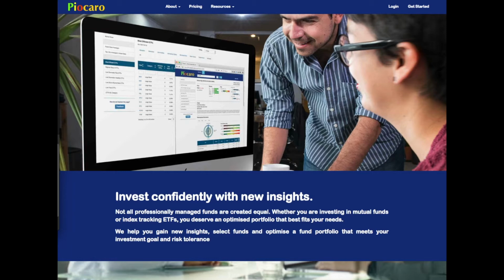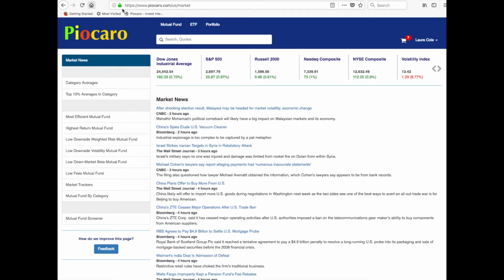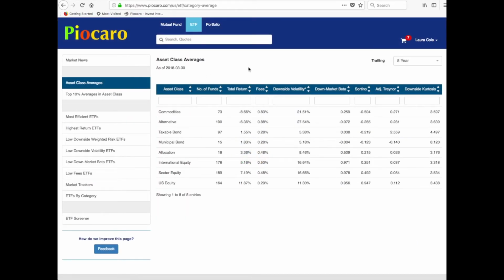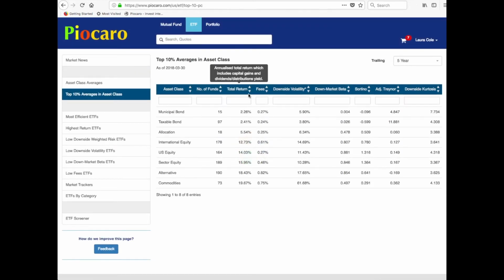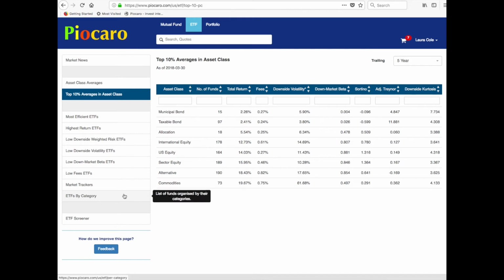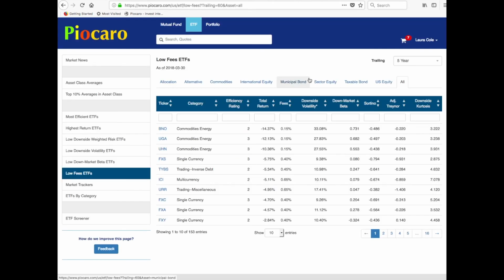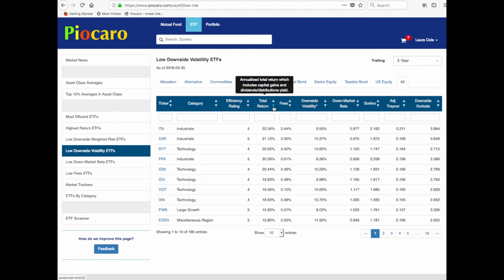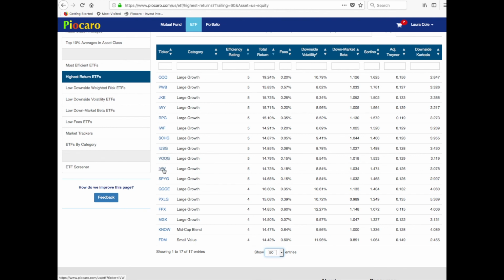Piocaro Demo 1: Researching and Comparing Investment Funds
This demo video shows you how to use piocaro.com to make an intelligent and confident long term investment decision by researching, comparing and selecting Investment Funds that meet your investment goal and risk tolerance.